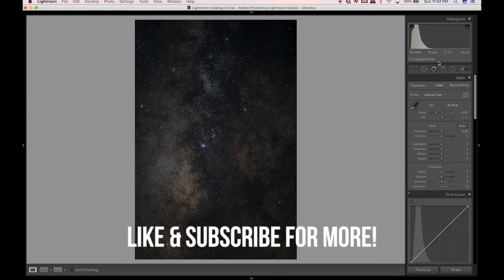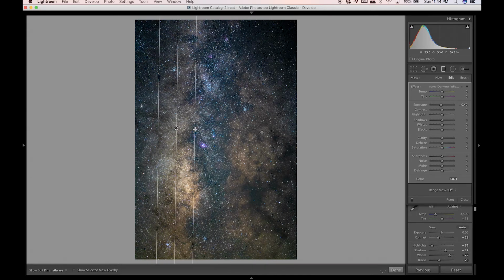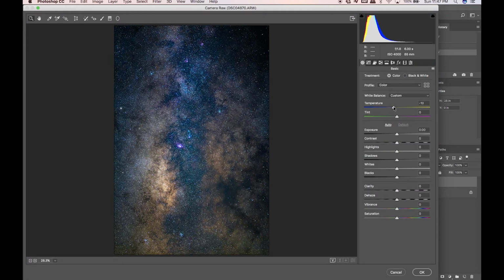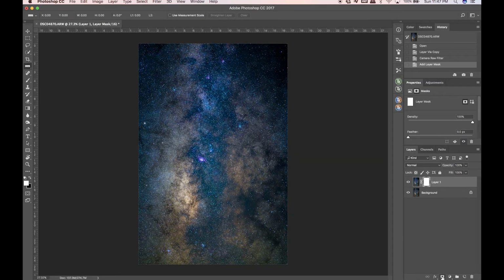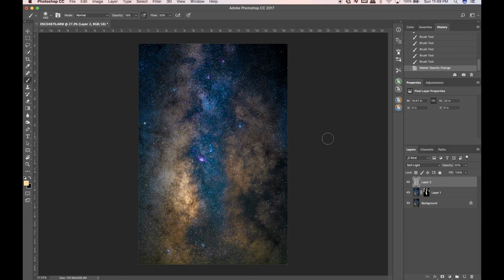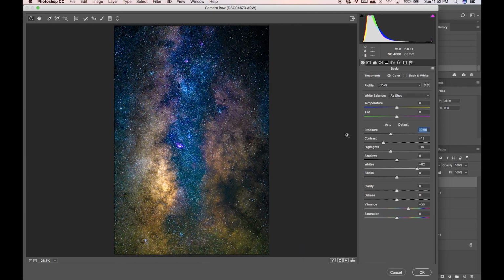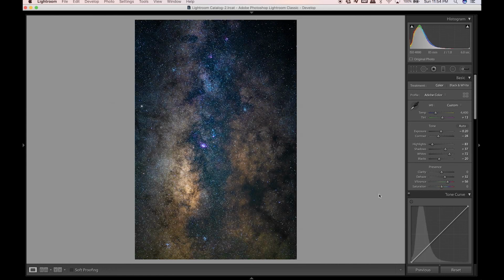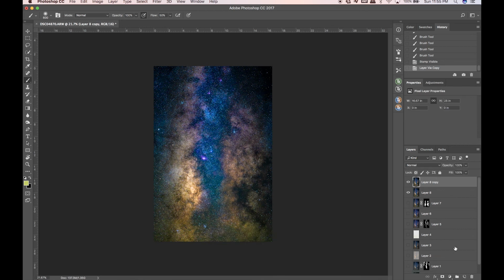ADVANCED IMAGE PROCESSING -Editing 85MM MILKY WAY STARS Start To Finish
Ever wonder how photographer's get these pristine images, no people, no flaws, and just an all around incredible photo? In this series I will show you exactly how I go from an in camera raw image, to the final product that you normally see on social media, diving deep into start to finish advanced image processing and editing.

My Equipment:

This tutorial goes over Adobe Lightroom, Adobe Camera Raw, and Adobe Photoshop with a photo I took at Alabama Hills during a new moon with an 85mm in Lone Pine, California.